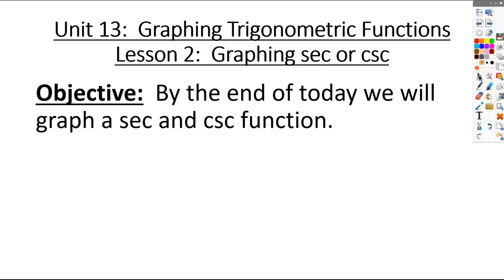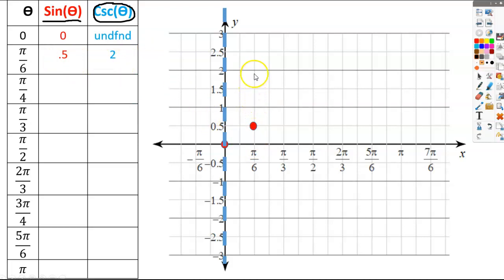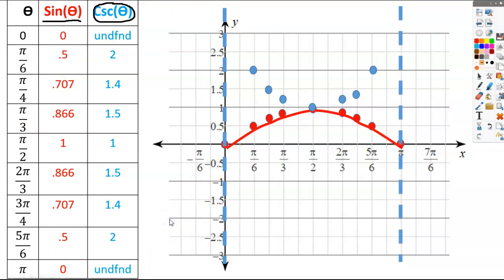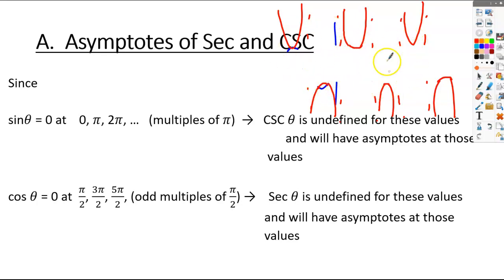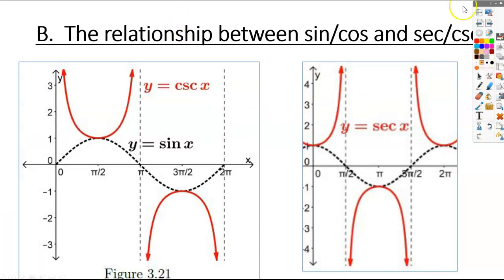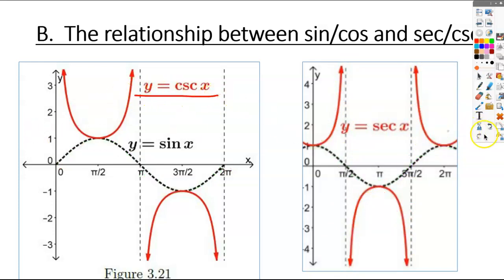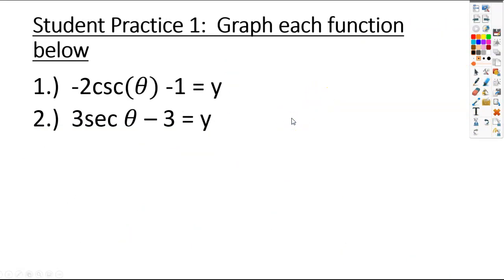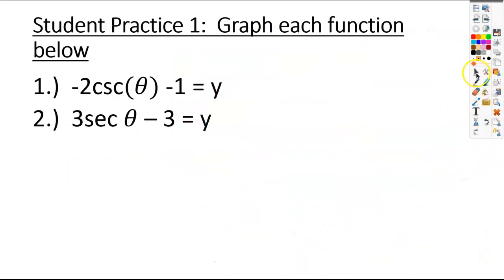Precal 13.2 Graphing Sec and Csc 22/23